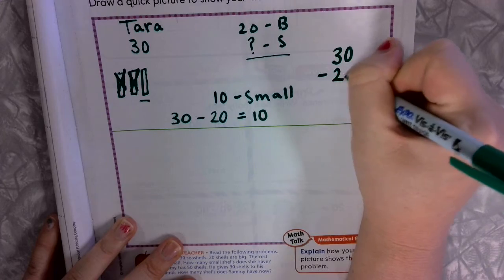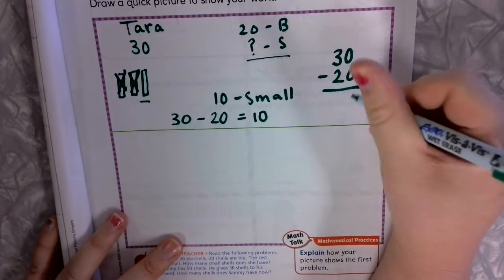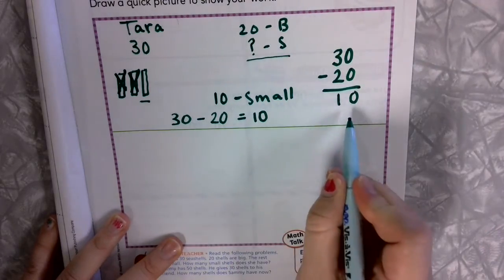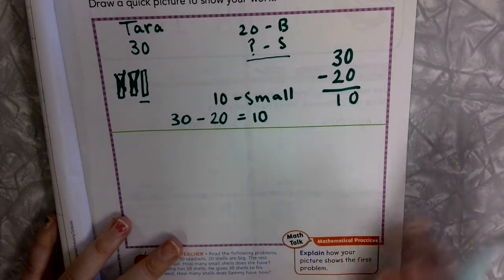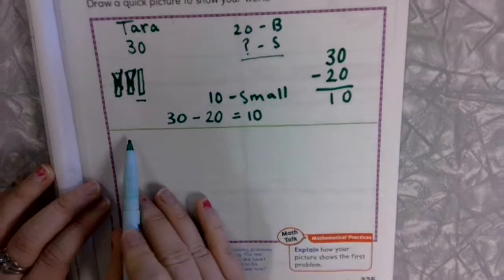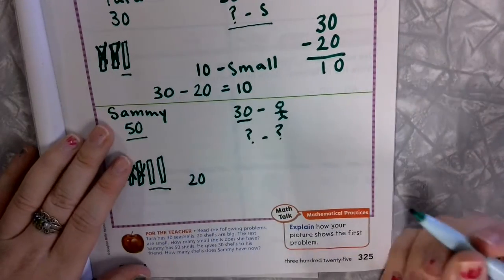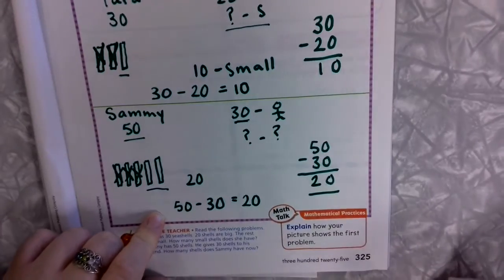Go Math! Ch.8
This is lesson 8.3 in Ch. 8 of Go Math!